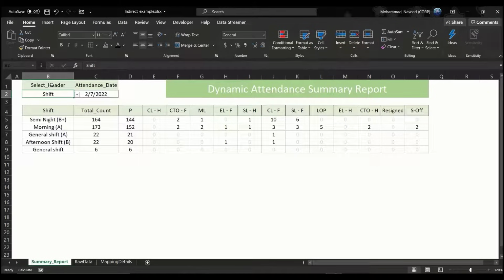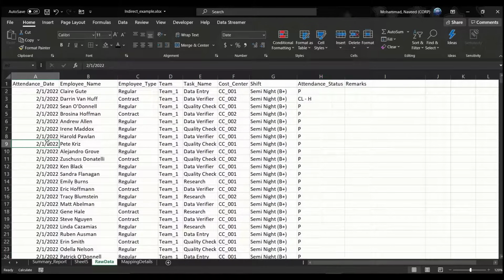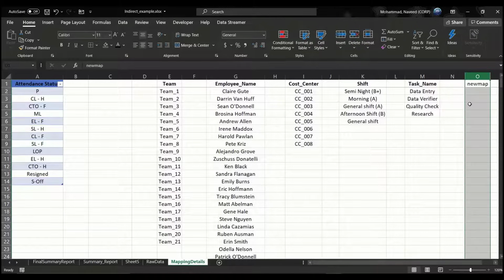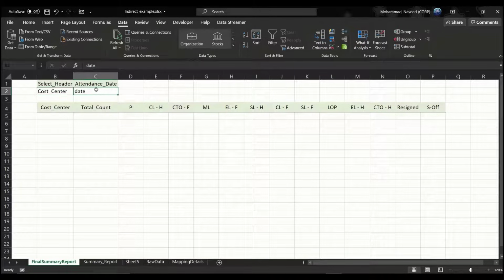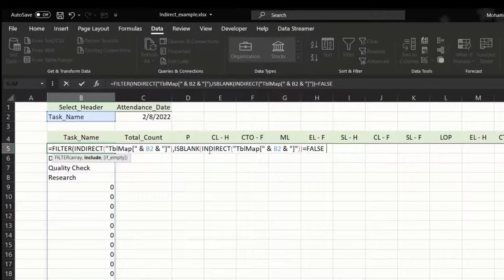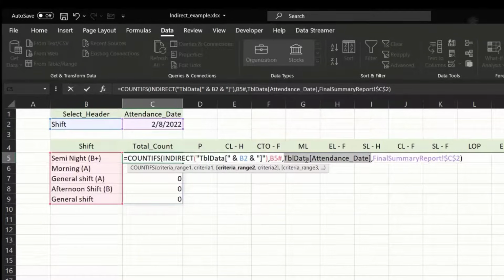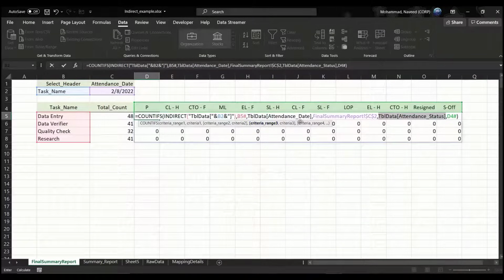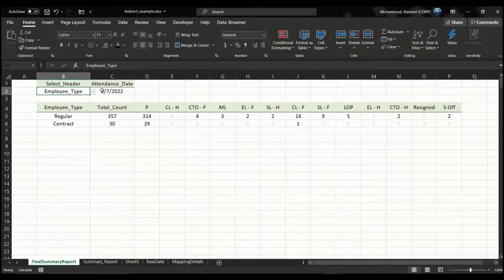Excel - Advance Indirect Function with Official table | Xl Studio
Hi Guys, hope you guys doing well !!

Everyday most of the people works on excel report manually or semi automate the report using VBA Code or using Power Query. In this Video will learn about INDIRECT function which is basic function but very powerful and will combine with Official table to build fully dynamic report without any much efforts or complex functions.

INDIRECT function indirectly refer to the cells, define names and headers in official table.

This video will show you how you can prepare/transform/organize the dataset, the lookup data or mapping table to utilize INDIRECT function with Official Table to build any fully Dynamic reports in Excel

1. Format or prepare the report format
2. Set/Prepare/Format/Organize the Raw Data set or dependent data set
3. Organize the calculation/lookup/mapping data set
4. Apply the INDIRECT or any other functions to build the dynamic report

XL Studio